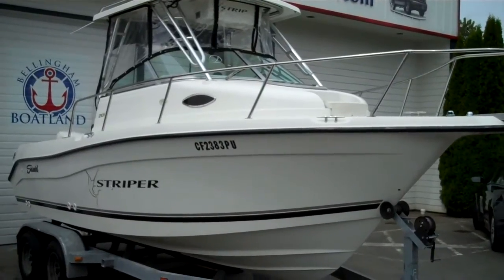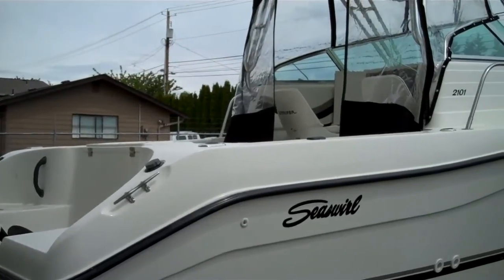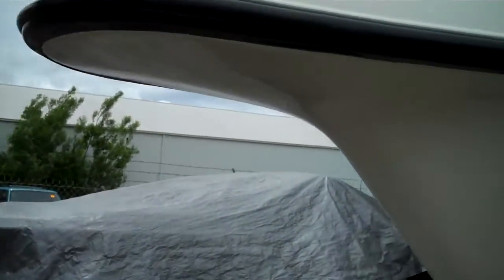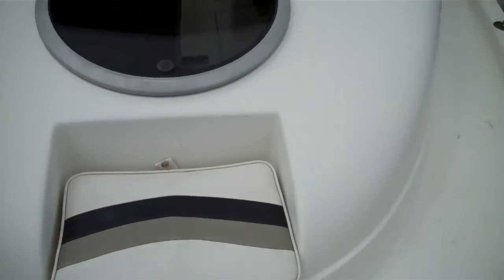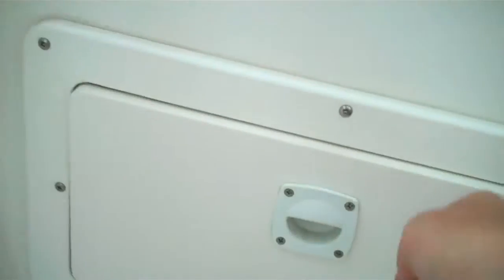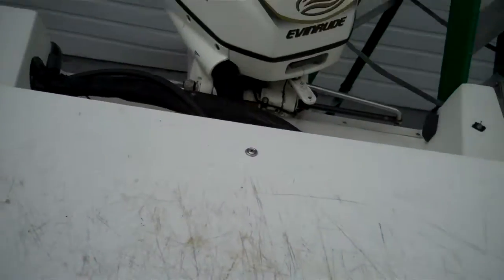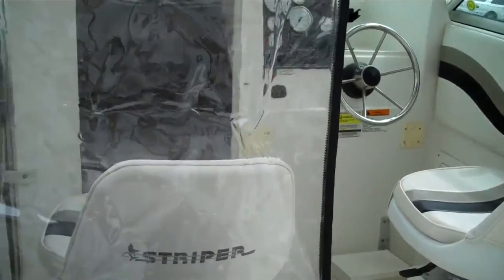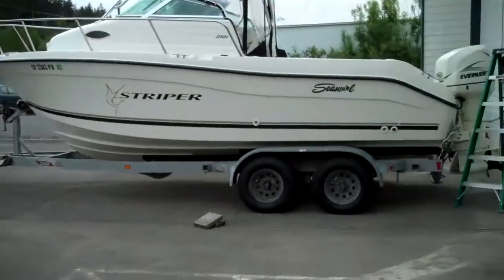Seaswirl Striper 2101 Wa 2001 model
Another nice clean one here at Bellingham Boat Land .com